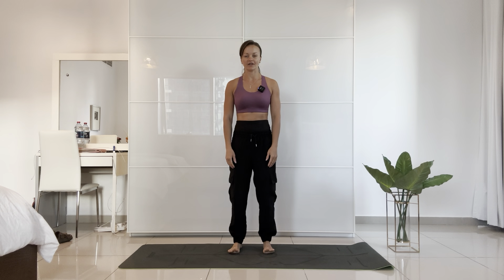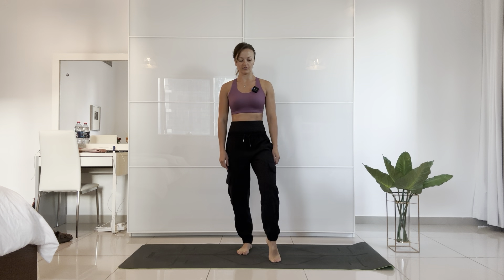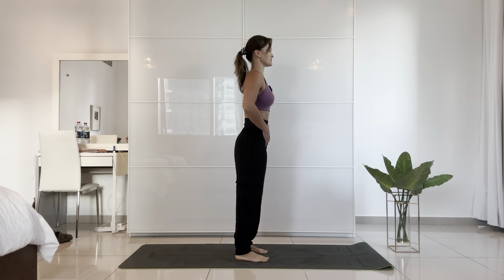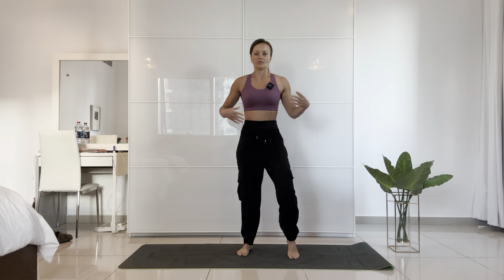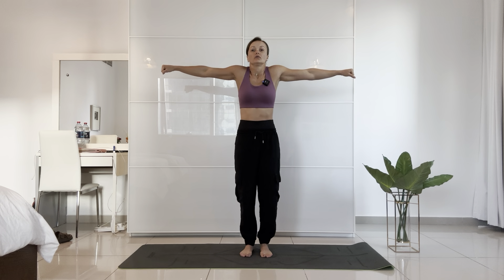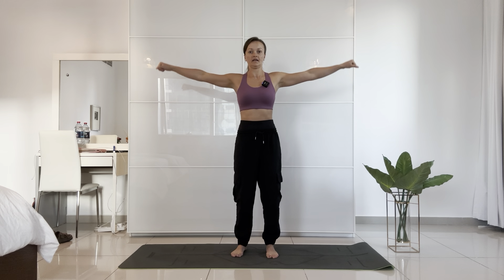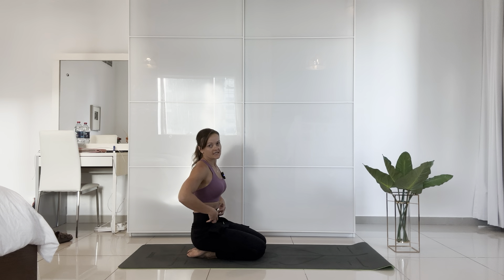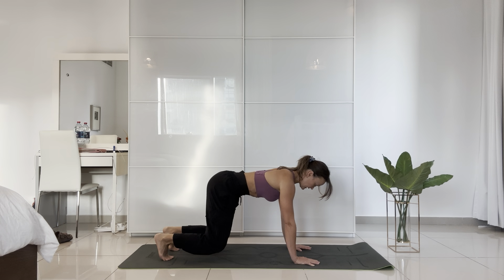Equestrian Full Body Opener routine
Riders!!!

Can you honestly say that you spend time stretching and looking after your body?

I used to do the same, until I realised the importance of looking after myself 1st. The theory being, if Im performing well, I can give more to my clients and there horses.